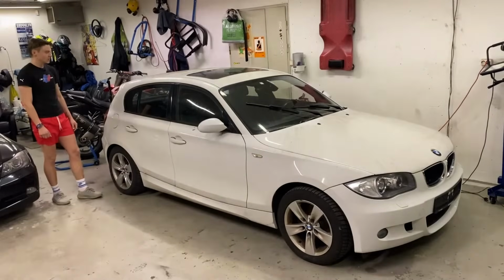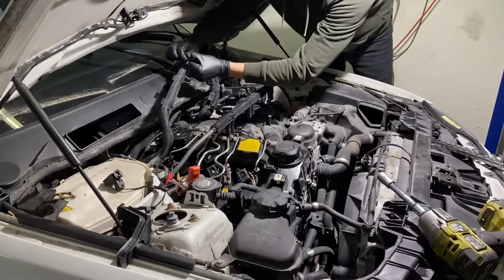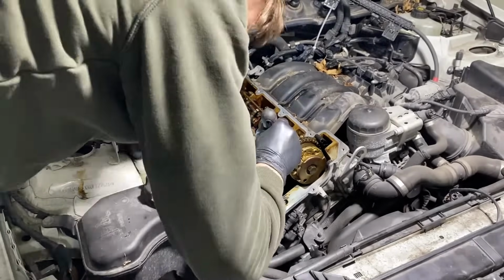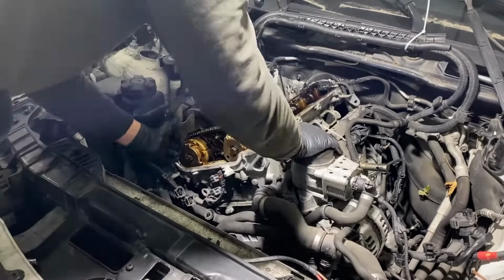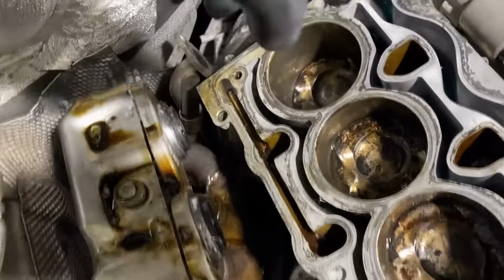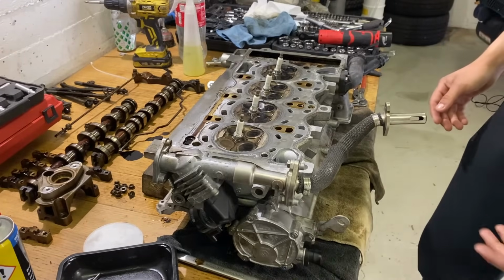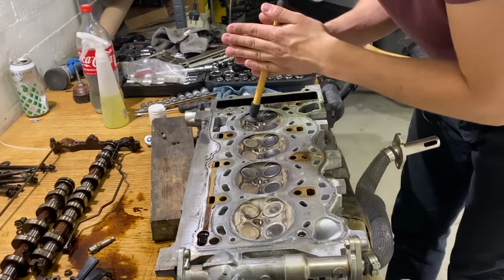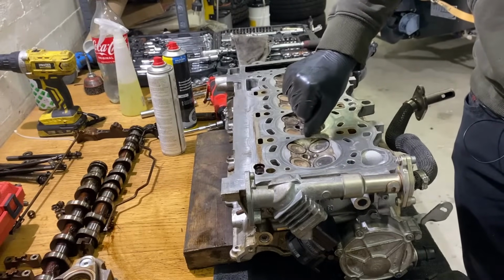I bought a BMW with the worst engine it ever made | PT1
Join us on an extraordinary automotive adventure as we take on the challenge of resurrecting a broken, low-mileage BMW equipped with one of the most infamously unreliable engines ever manufactured. This captivating restoration journey will test our skills, determination, and love for cars as we work tirelessly to breathe new life into this troubled luxury vehicle.

In this captivating video, we delve into the intricacies of the BMW model, exploring its history, features, and the notorious engine that has gained a reputation for its flaws. With a compelling mix of storytelling, technical expertise, and hands-on experience, we aim to both entertain and inform our viewers.

Embarking on this ambitious project, we encounter numerous obstacles and setbacks as we dismantle the damaged engine, revealing its inner workings and uncovering the extent of the issues. Through meticulous diagnosis and troubleshooting, we assess the damage, identify the root causes, and plan the necessary repairs.

Throughout the restoration process, we showcase the skillful craftsmanship and attention to detail required to bring this BMW back to life. From sourcing high-quality replacement parts to tackling complex repairs, we document every step of the journey, providing valuable insights and practical knowledge for fellow automotive enthusiasts.

Along the way, we engage with a supportive community of car enthusiasts, drawing on their expertise, advice, and encouragement. The restoration project becomes a collaborative effort, emphasizing the sense of camaraderie within the automotive community and highlighting the passion shared by all who appreciate the beauty and engineering marvels of classic cars.

Join us as we witness the triumphs, setbacks, and the eventual redemption of this broken low-mileage BMW. Will our team's dedication and expertise be enough to revive this once-great machine? Tune in to find out and immerse yourself in the captivating world of automotive restoration. Get ready for an unforgettable journey filled with passion, perseverance, and the sweet sound of a roaring engine's revival.